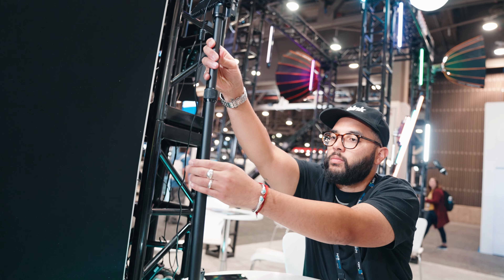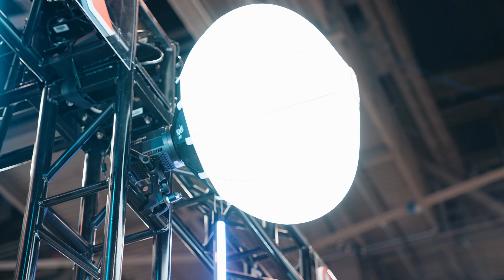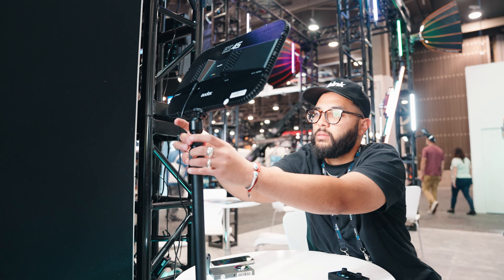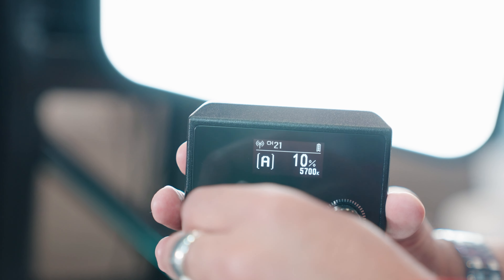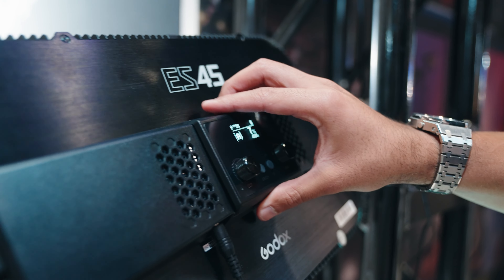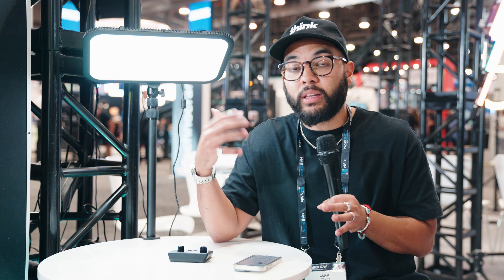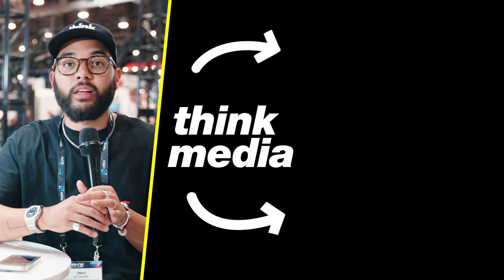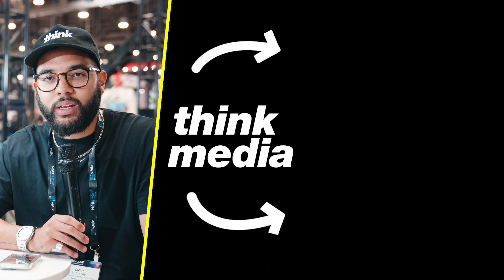Best Desk Light Kit for Streaming? Godox ES45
Godox Came Out With an Amazing Light, but Is It the Best Desk Light Kit for Streaming? Lets Find Out ⚡️FREE CLASS: Watch our FREE YouTube class

📒 Show Notes  📒

1️⃣ Godox Es45

2️⃣ Elgato Key Light (Alternative)